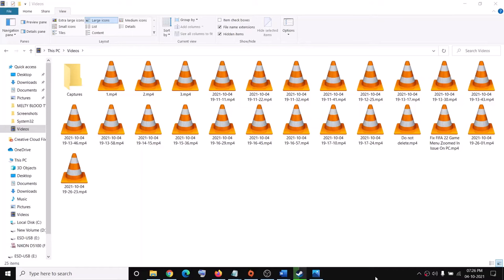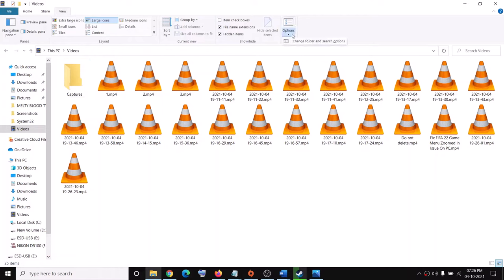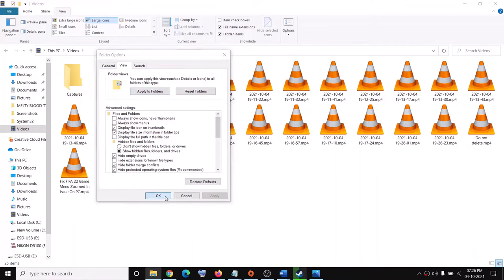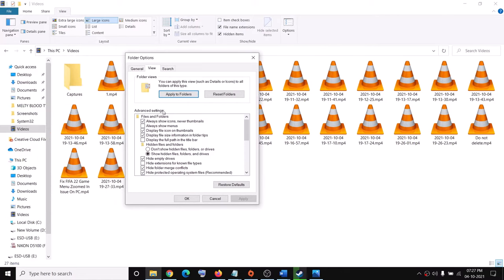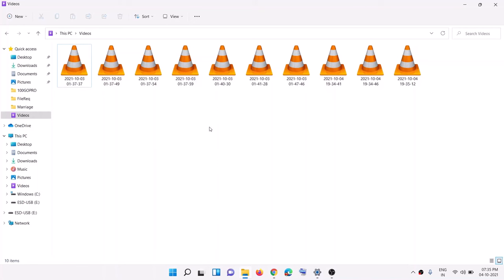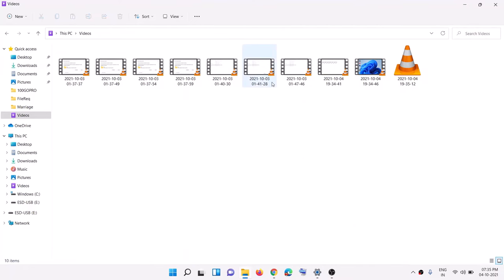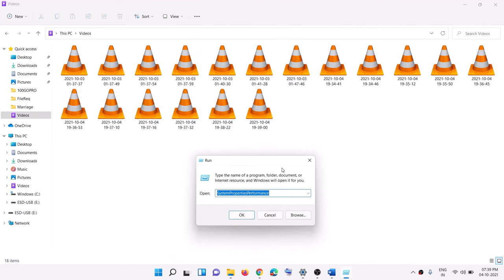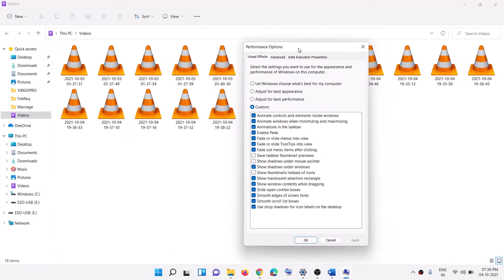Fix Video Thumbnail Not Showing On Windows File Explorer in Windows 10 & 11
How to fix videos are not showing thumbnails in Windows 11 & 10